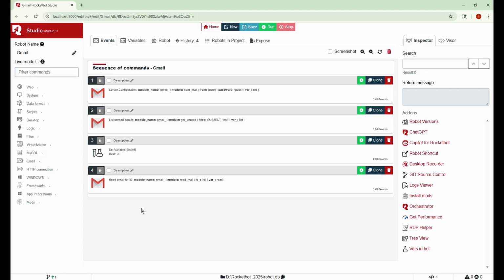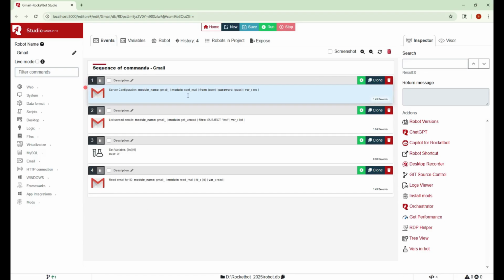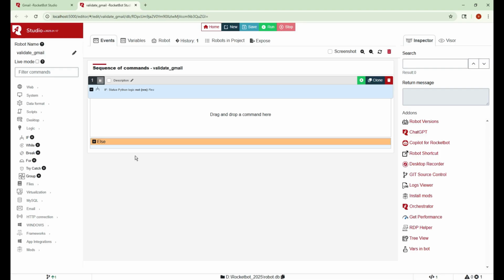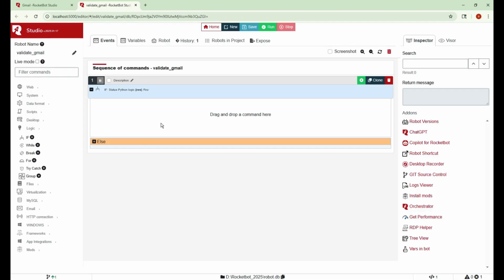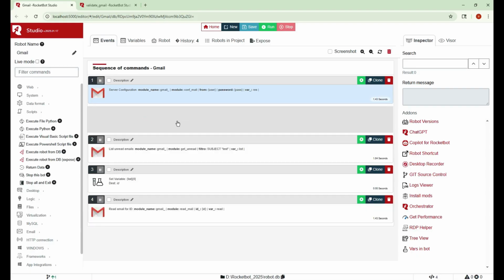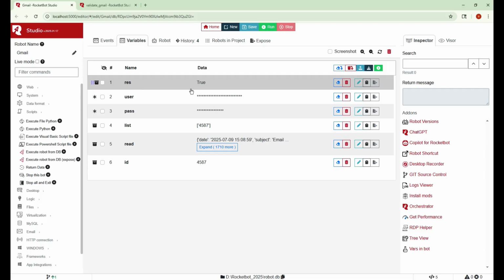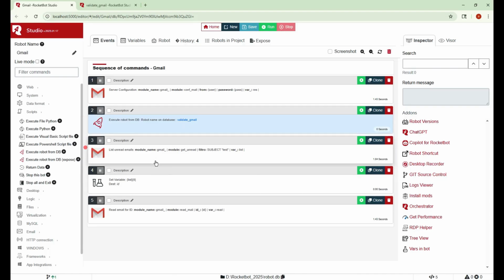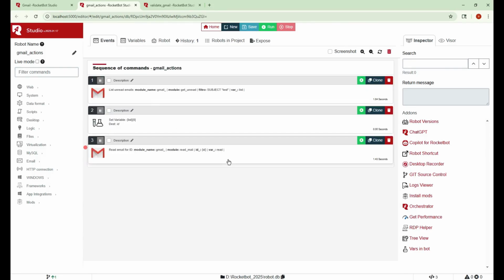30 Section 10 Child Robot Call Another Robot